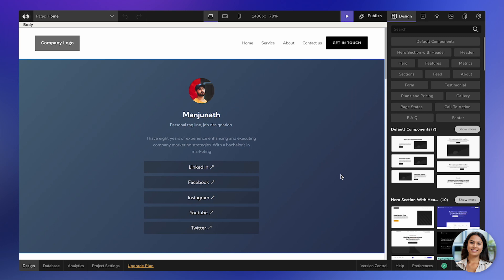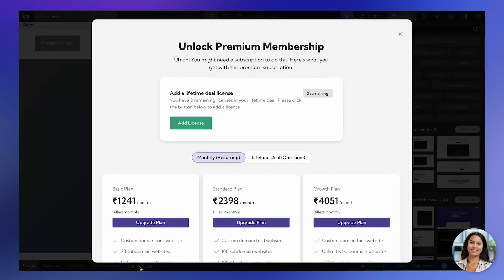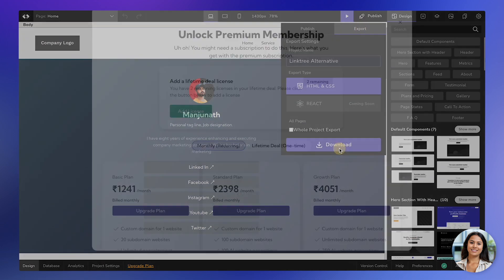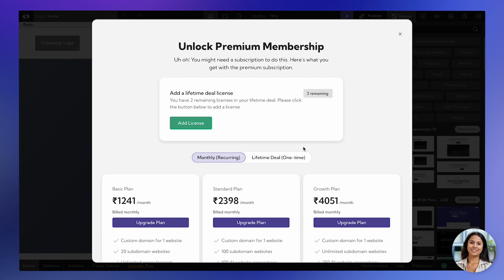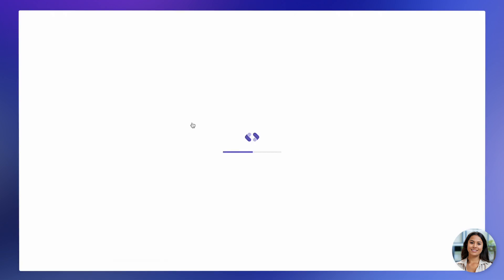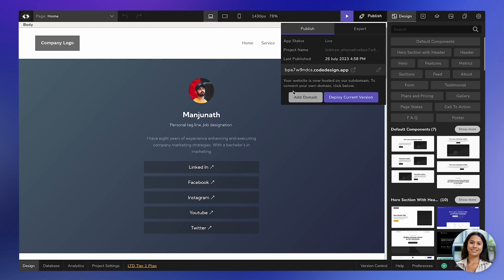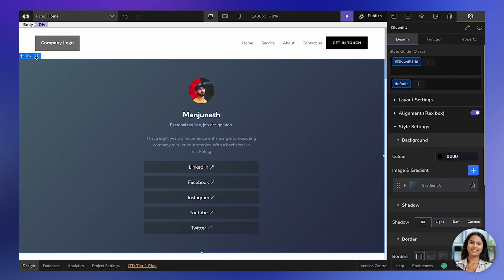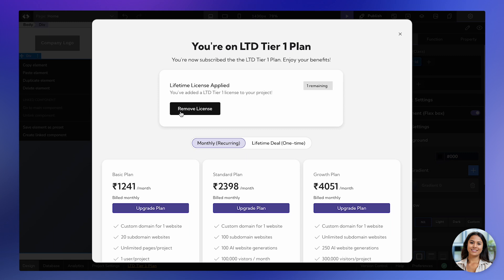Adding License to your CodeDesign Project | CodeDesign Academy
A number of license are generally allocated for CodeDesign lifetime members based on the subscription plan. Licenses gives multiple features to your CodeDesign project like domain connection, database, code export, Ai Magic etc.
See how you can add and remove license or switch licenses from one project to another.